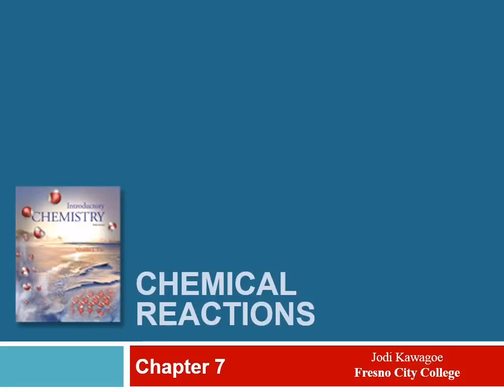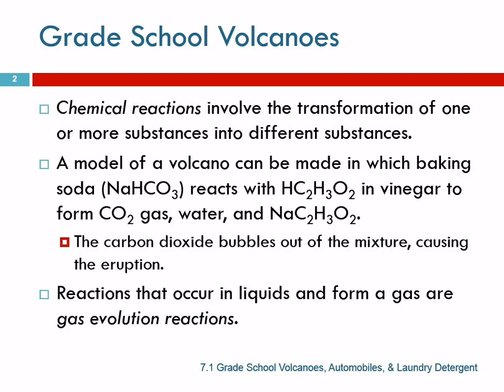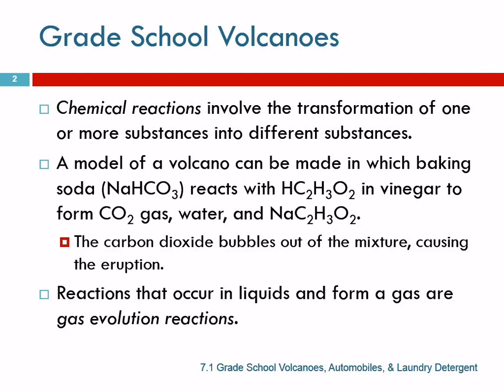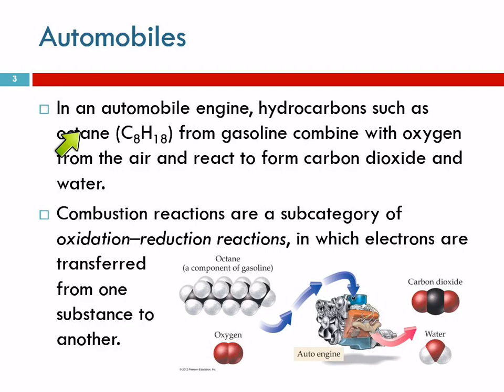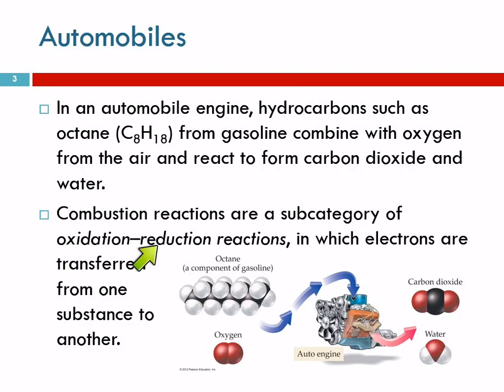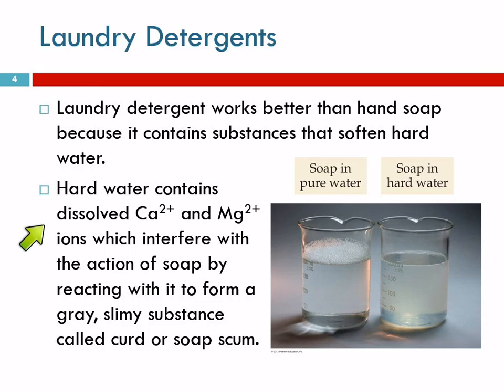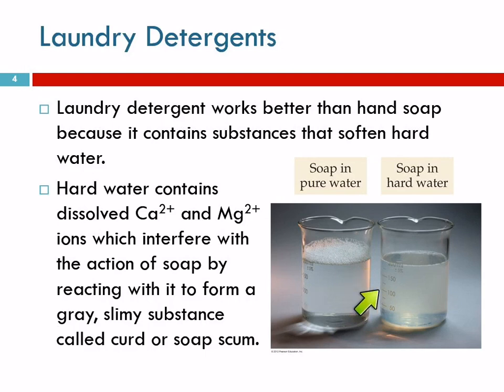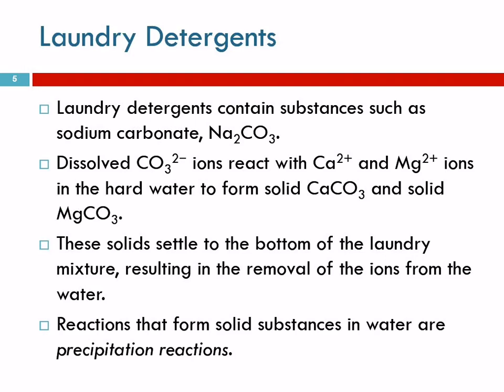7.1 Grade School Volcanoes, Automobiles, & Laundry Detergent